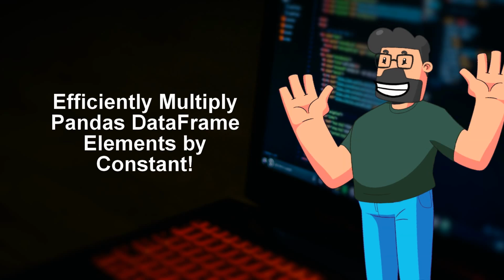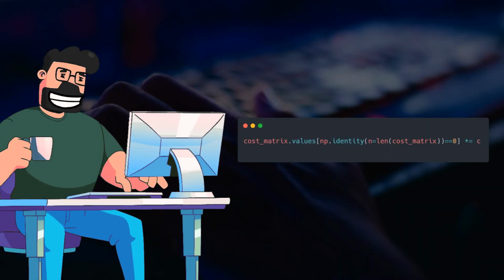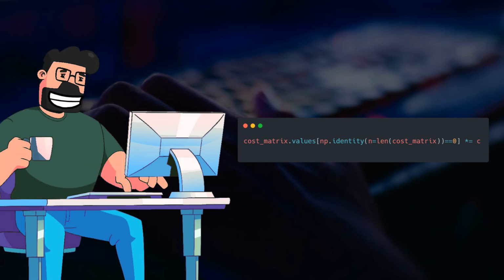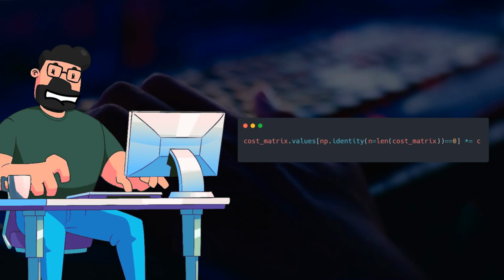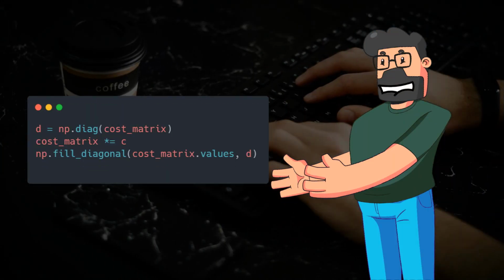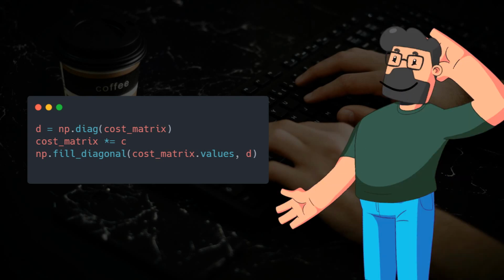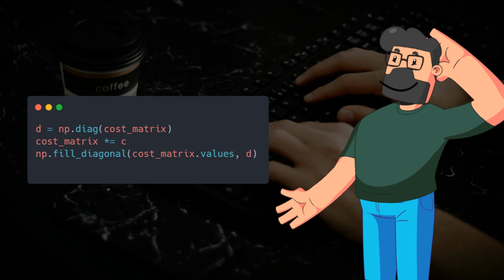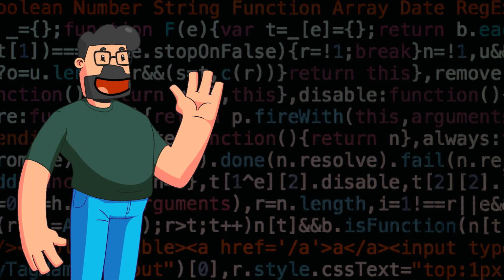Efficiently Multiply Pandas DataFrame Elements by Constant!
Learn how to efficiently multiply all non-diagonal elements by a constant in a pandas DataFrame! This tutorial shows you how to "Efficiently Multiply Pandas DataFrame Elements by Constant!"

✅ VIDEO INFO:
00:00:00 - Square cost matrix, off-diagonal elements multiplied.
00:00:16 - Boolean mask with numpy.identity updates array.
00:00:43 - Values updated, off-diagonal elements by 'c'.
00:00:59 - Boolean mask selects elements for multiplication.
00:01:14 - Update matrix while preserving diagonal elements.

This solution would not have been possible without the contributions of users: Ludwig B and mozway